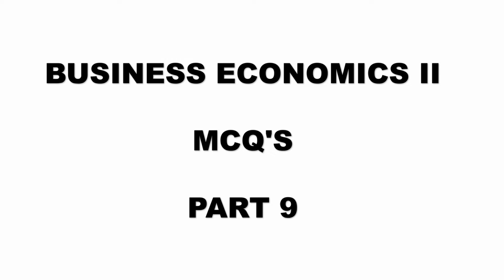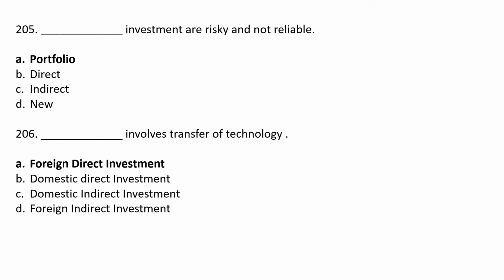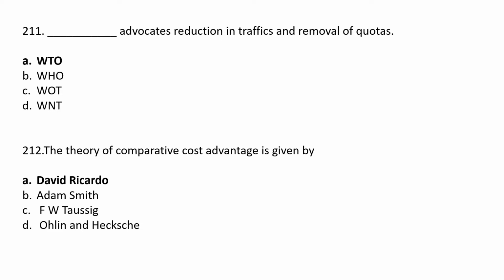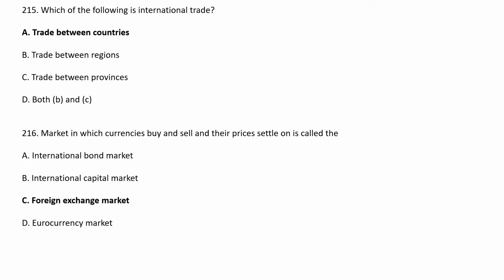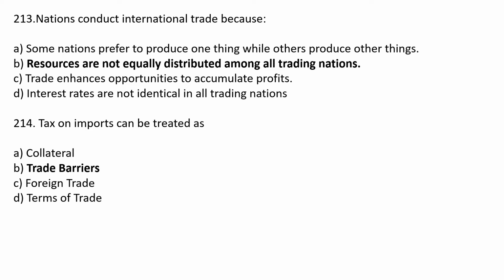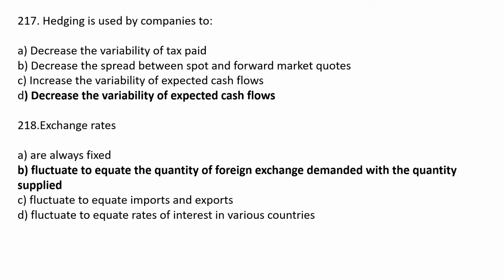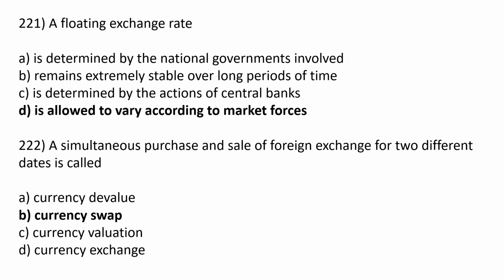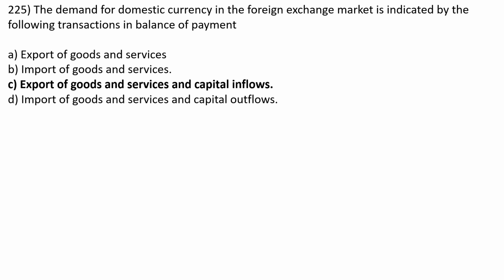BUSINESS ECONOMICS II MCQ'S PART 9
MCOM,BCOM,SYBMS,TYBMS,NET,SET